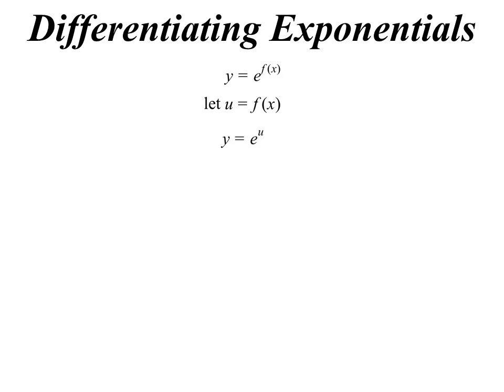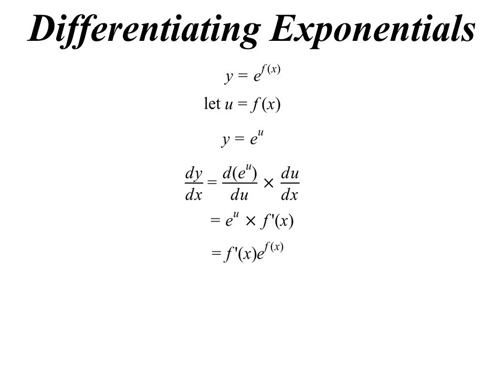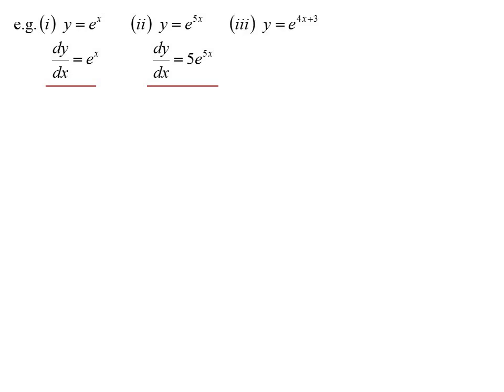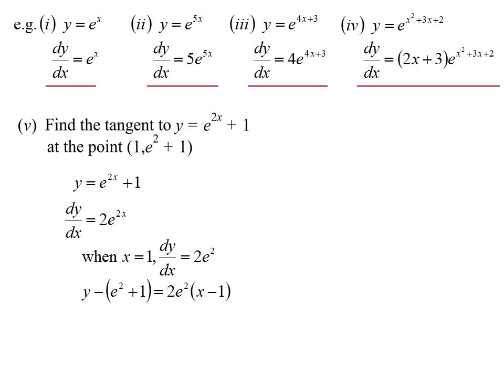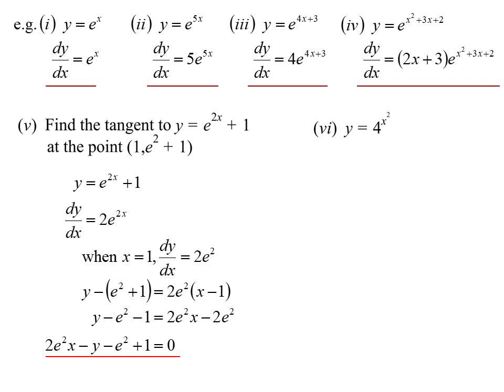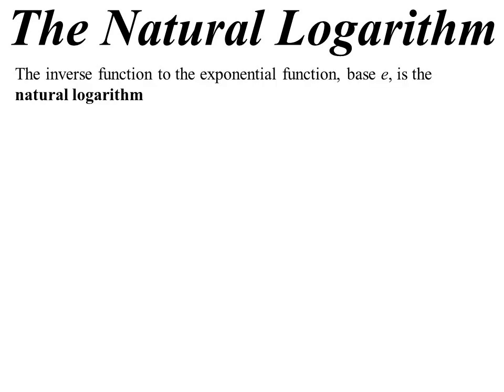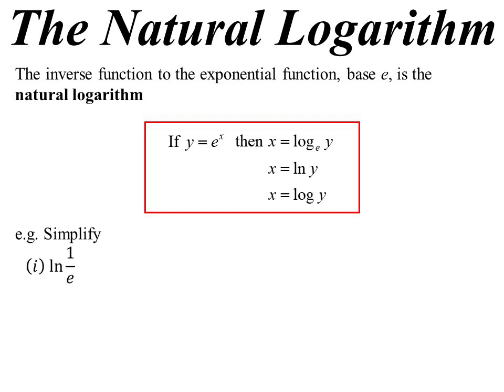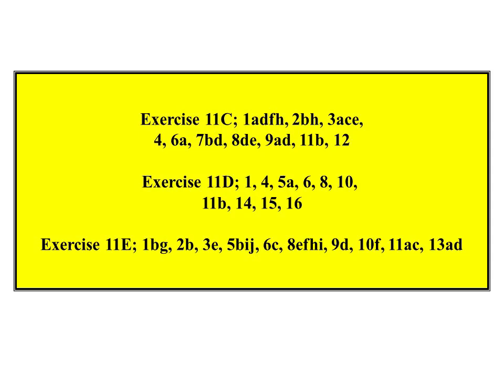11X1 T14 02 differentiating exponentials 2024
Differentiating any exponential function, regardless of the base or the exponent